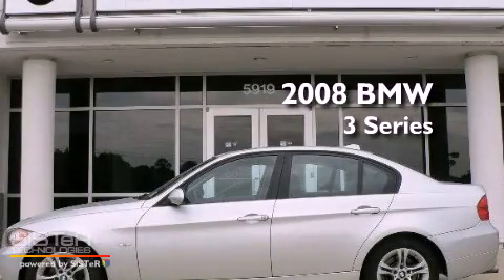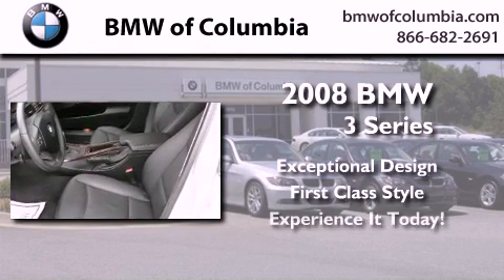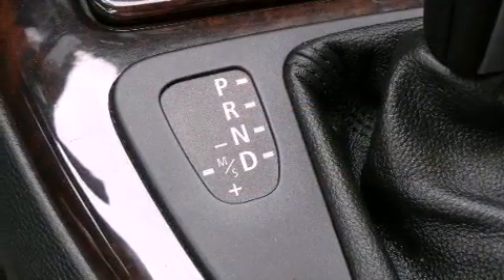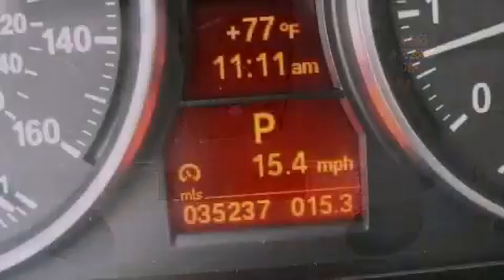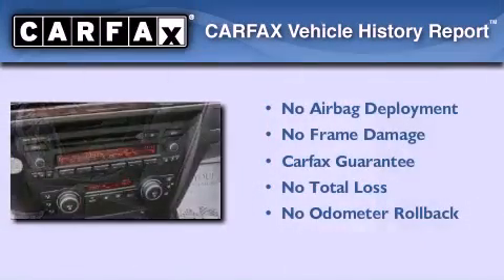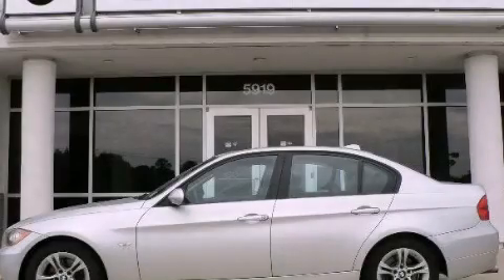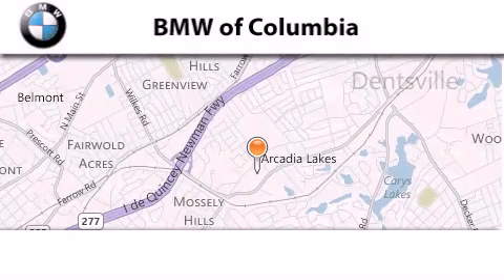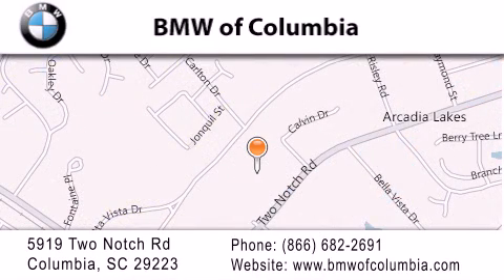Preowned 2008 BMW 3 Series Columbia SC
Year : 2008
 Make : BMW
 Model : 3 Series
 Engine : 6 - CYL.
 Trans . : AUTOMATIC
 Exterior : TITANIUM SILVE
 Miles : 35,185
 Interior : BLACK LEATHER